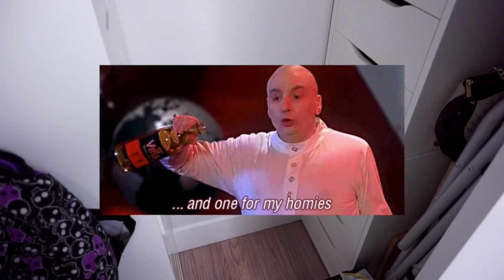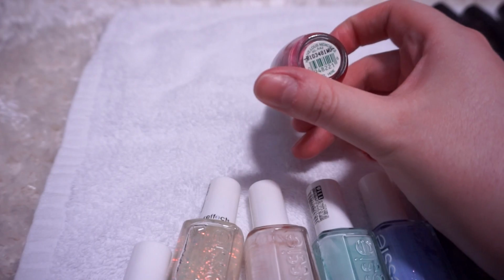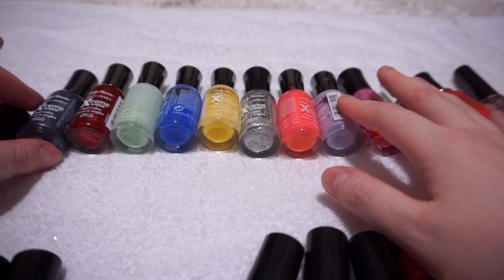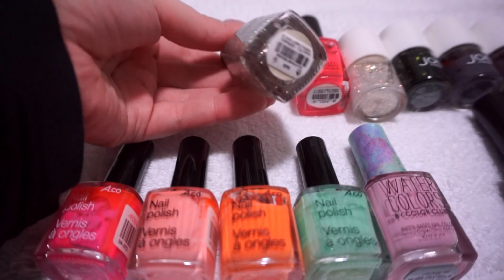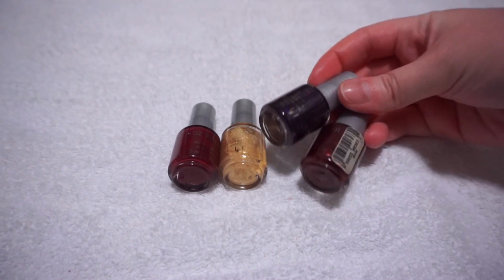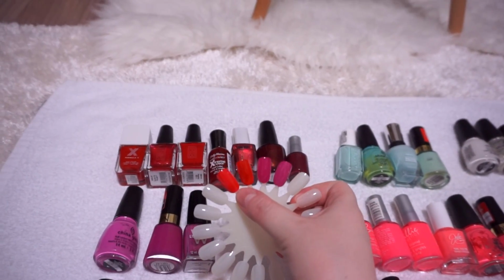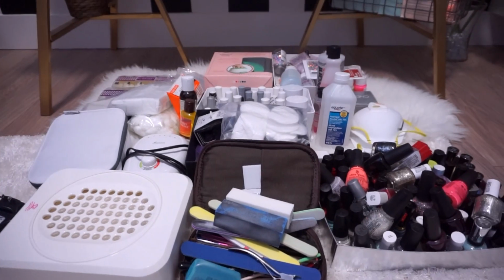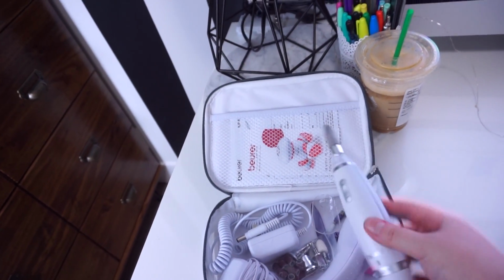EXTREME NAIL POLISH DECLUTTER + ORGANIZATION | The Beauty Vault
✩ NAIL POLISH DECLUTTER + ORGANIZATION  ✩